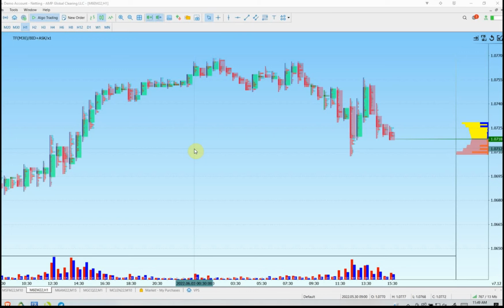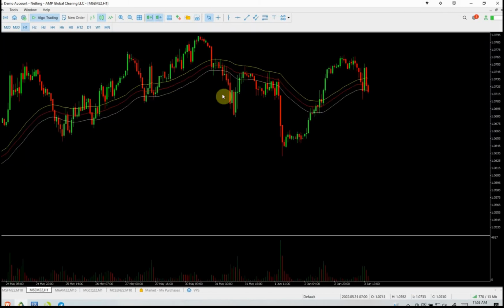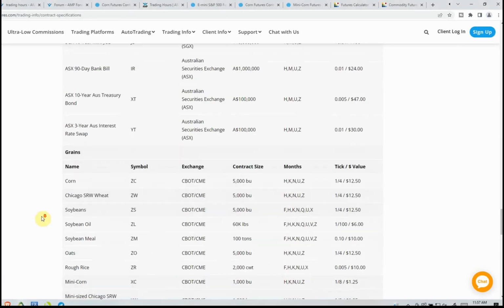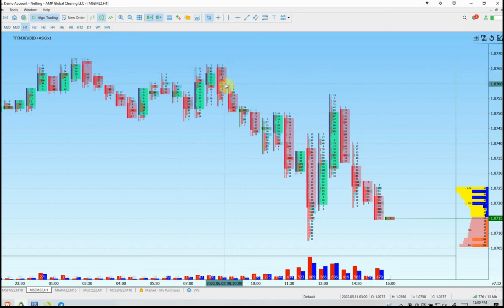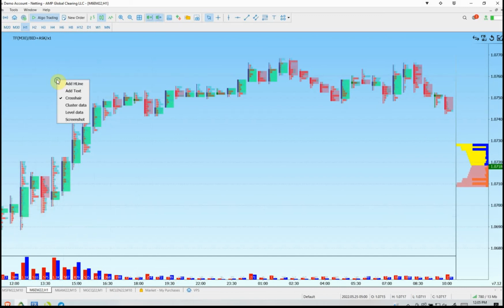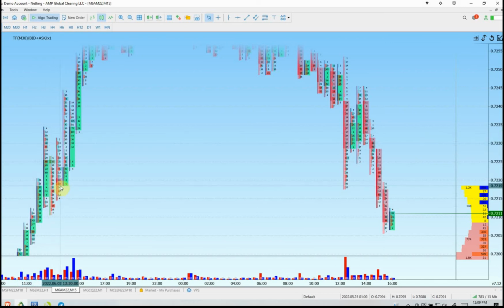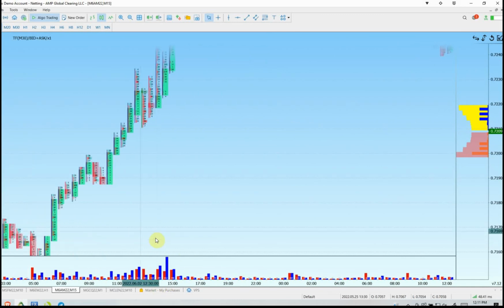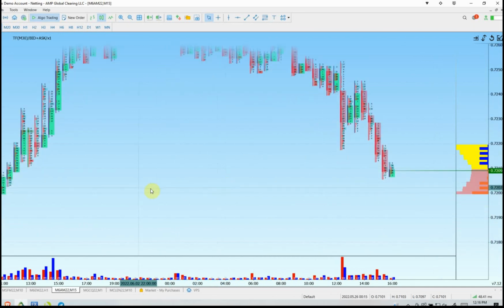Forex Trading: Introduction to Footprint/Cluster Chart Trading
In this video I introduce you to a different form of charting and analysis called Footprint/Cluster charts. These are a completely differnt way of analyzing price movement by looking "inside" the candles for volume and order flow. Since Forex spot market doesn't show you actual volume and market order flow I demonstrate a way you can get that data for select pairs and then execute trades on your actual Forex account. Check it out now!